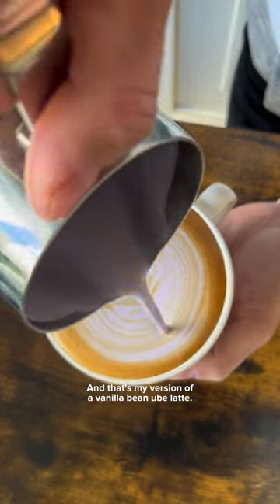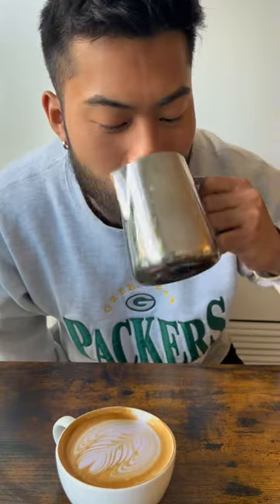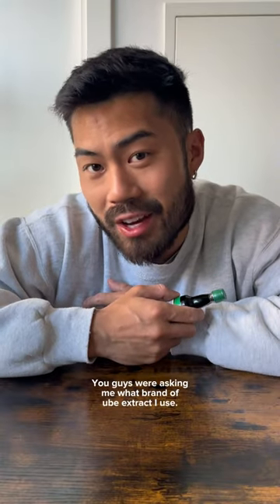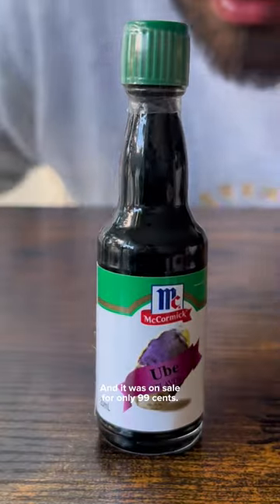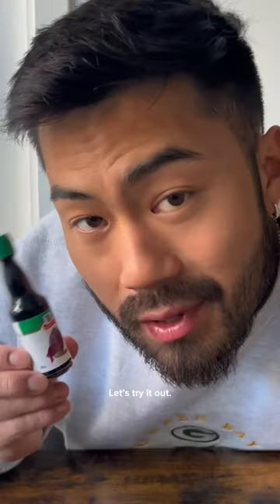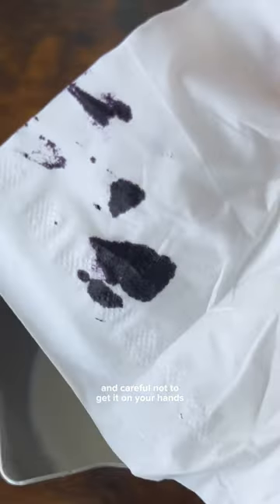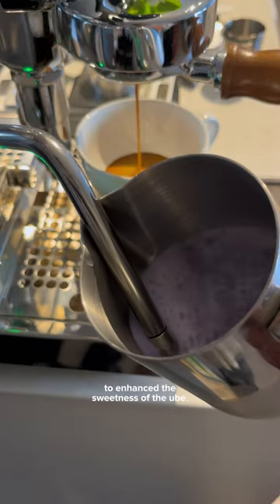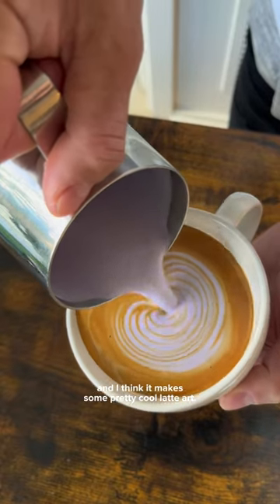Vanilla bean UBE latte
Trying a vanilla bean ube latte for the first time!

There are lots of ube extract brands you can find at the Asian grocery store but I was surprised to see that McCormick makes it too! And it was on sale for 99 cents.